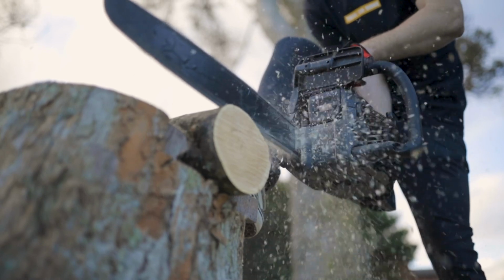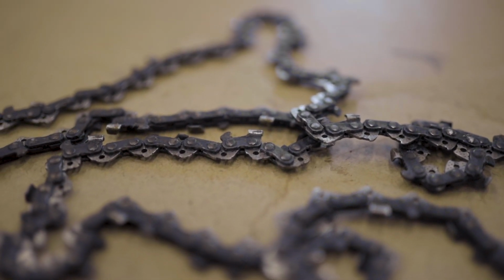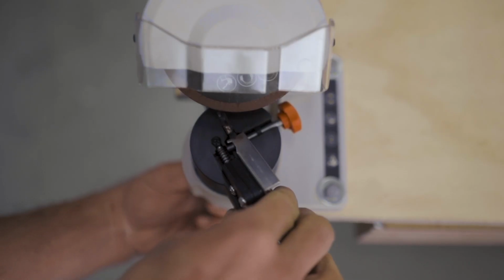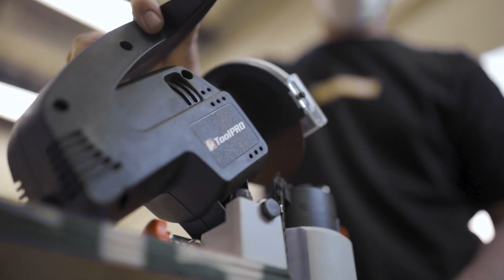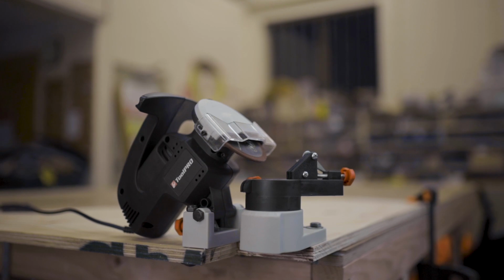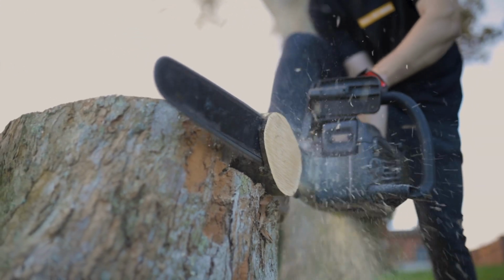ToolPRO Bench Top Chainsaw Sharpener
Using your chainsaw with a dull chain leads to higher fuel consumption, excessive wear and an increased risk of binding and other dangerous situations. Luckily, you can easily avoid any problems by sharpening your chains regularly and correctly.

If you don’t want to spend a long time sharpening each cutter manually or fiddling around trying to fit a power drill into a lesser gadget, then the electric Bench-Top Chainsaw Sharpener from ToolPRO is just what you need.

The unit is fully self contained, and runs off your home 240volt mains power.

With its 100mm grinding wheel spinning at 7500rpm this unit can happily handle practically any standard chain size.

Using the sharpener is simple thanks to the adjustable rotary table which can be easily set to the correct angle to suit your cutting links, as well as the chain carrier that is fully depth and distance adjustable, and features reliable locking screws.

The large handle lets you carefully guide the grinding wheel into place and effortlessly sharpen the cutting surface of your chain.

Repeat the process for every second cutting blade, before setting the rotary table to the opposite side for the rest of the alternate links - quickly and easily thanks to the angle markings around the base of the rotary table.

Just be sure to follow your chain manufacturer’s recommendations for depth limit, cutting tooth size, and blade angle to set your chain up perfectly before you use it.

With the ToolPRO Benchtop Chainsaw Sharpener, a little practice, and the right set up, you can reliably add the perfect edge to your cutting blades and make any chainsawing you need to do an absolute breeze.